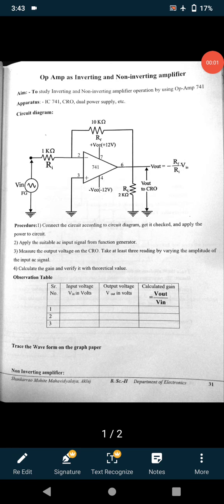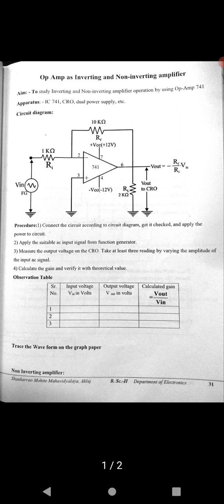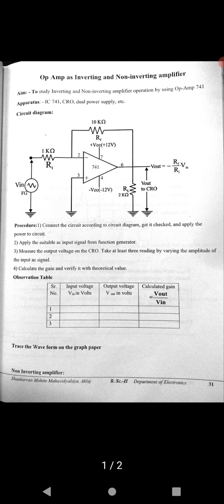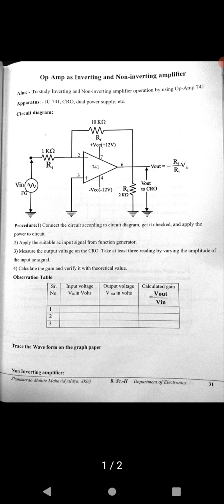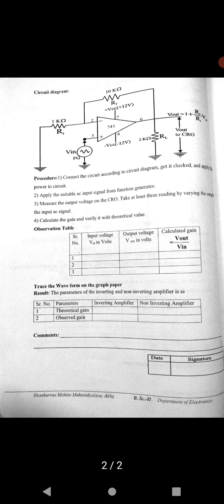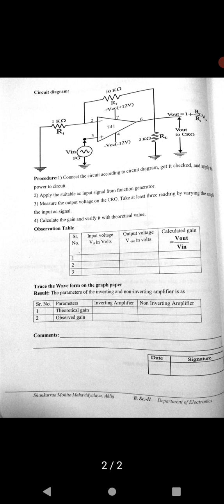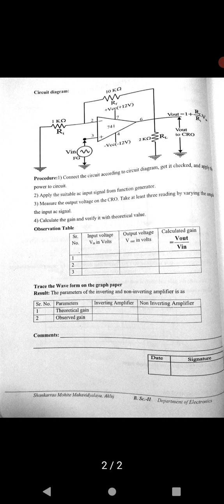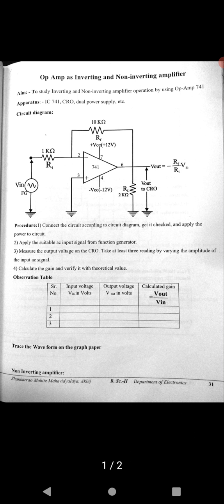BSc II Inv and Noninv OpAmp. 1.chart explain